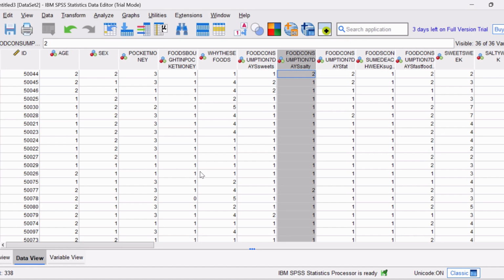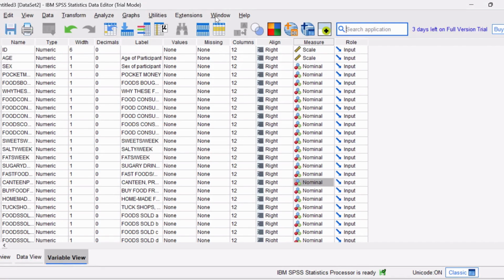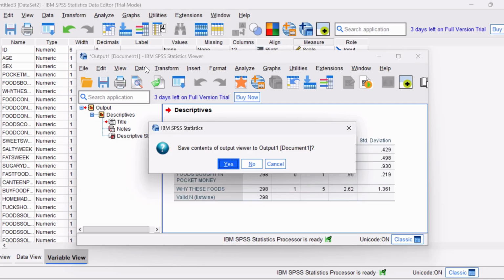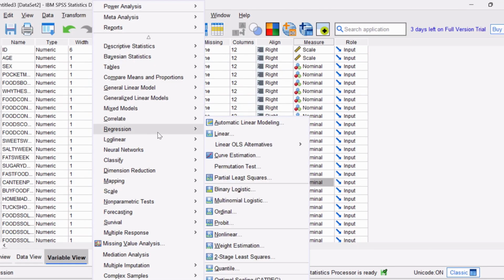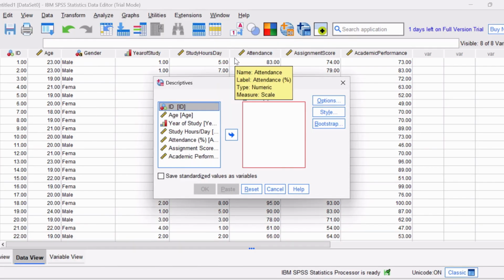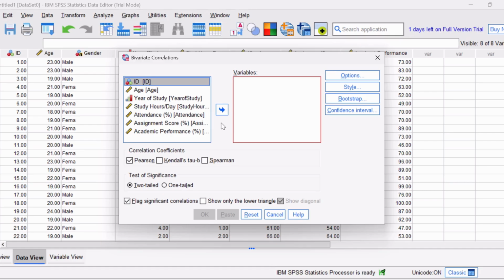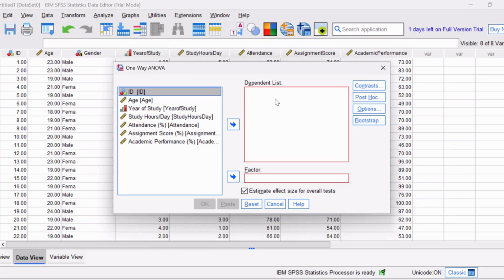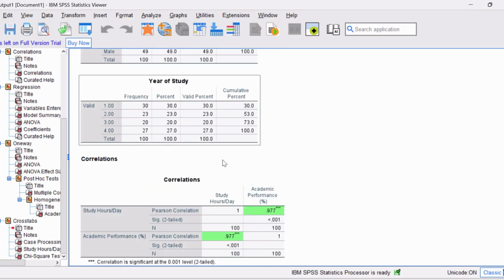spss4: data analysis